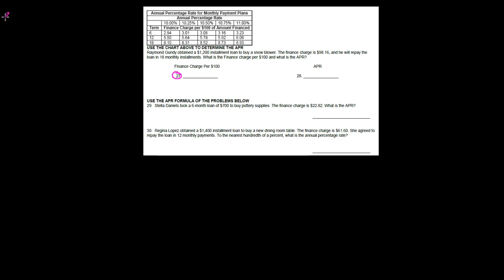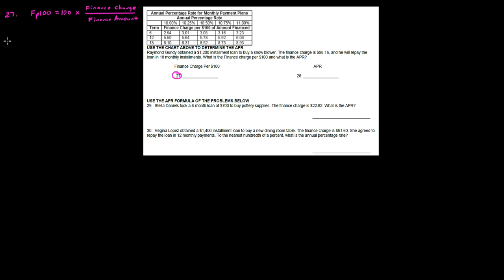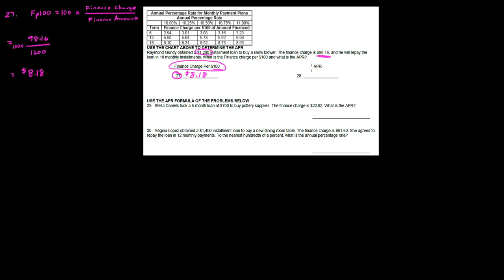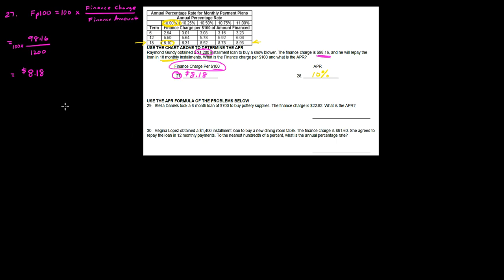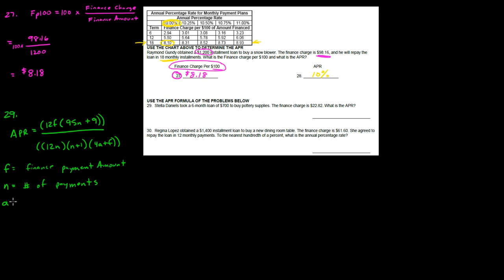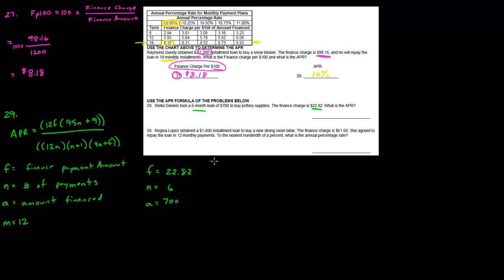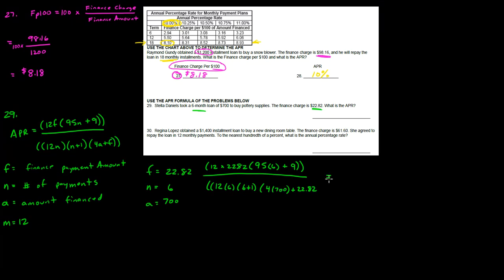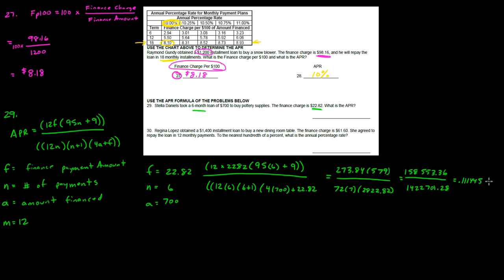Chapter 8 Study Guide, Part 4